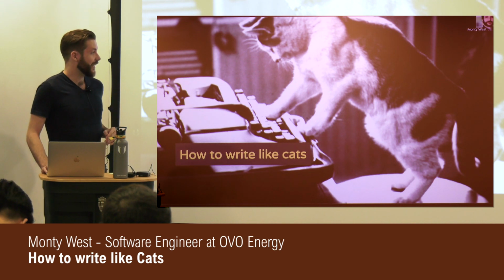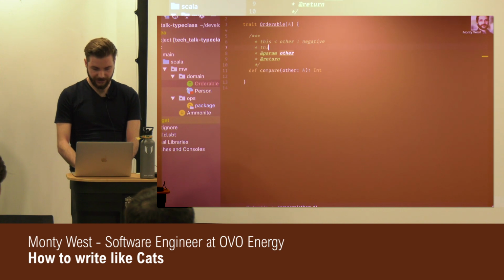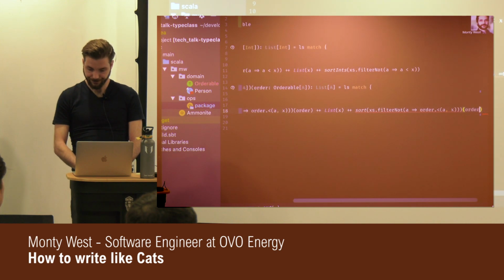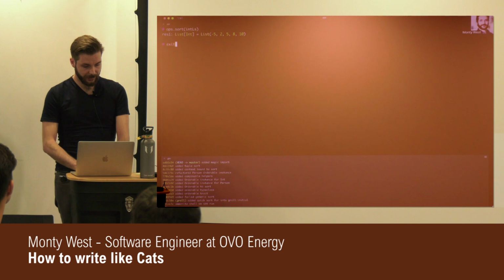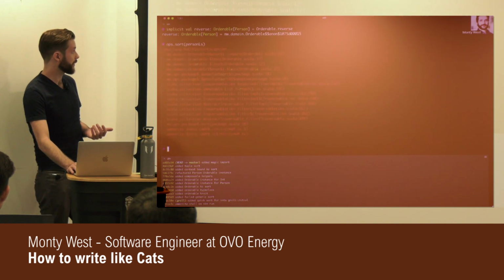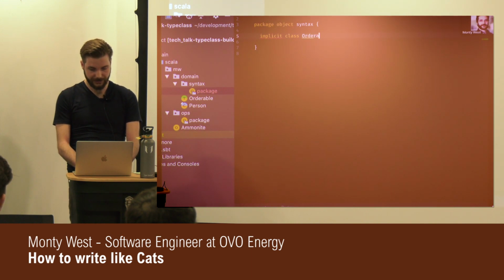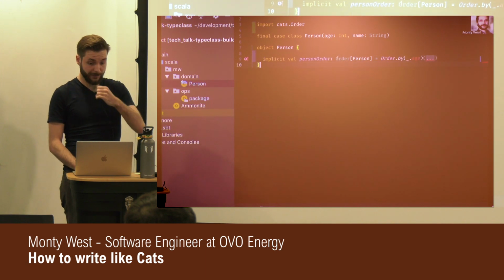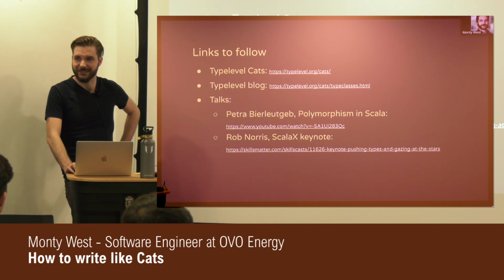How to write like Cats by Monty West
For many Scala programmers the Typelevel Cats library is essential. It is an extensive grab-bag of useful functionality. However, several Scala developers tell me they don't use it because it's unnecessary and overly complicated. I hope to dispel this by introducing the benefits of a core pattern Cats employs, the type class. We'll live-code our way from classic subtype polymorphism to ad-hoc polymorphism Scala style. Then we'll get rid of all that code and replace it with a few lines of Cats to show how easy and useful it can be.